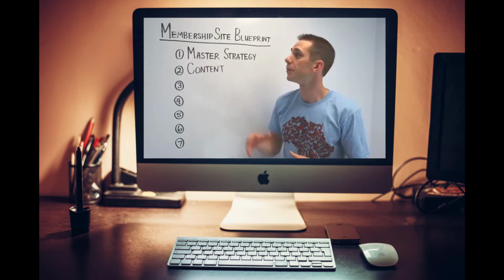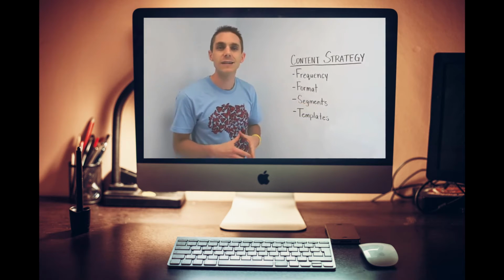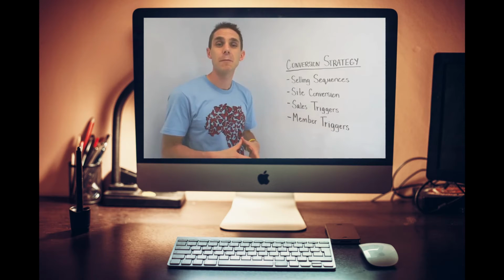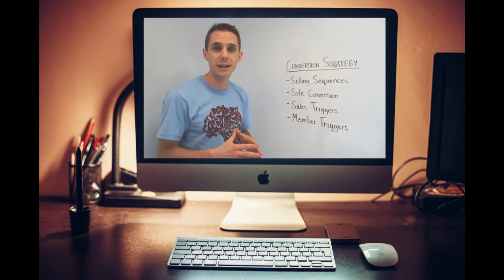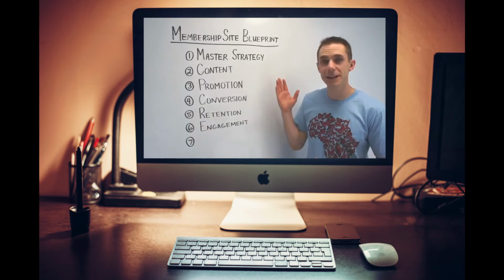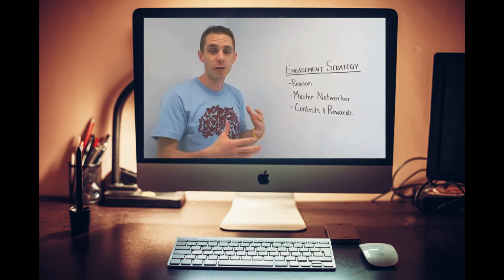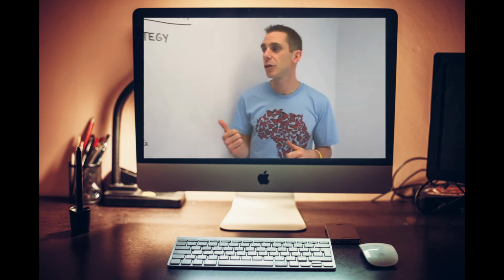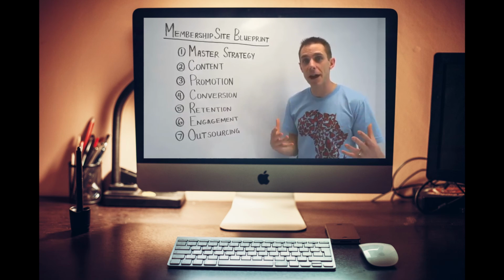Membership sites that make money 👉Revenue Tips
See strategy tips and options to have the best membership website and earn real revenue.
Tips & Strategy from the pros. This guy from the video is a pro!